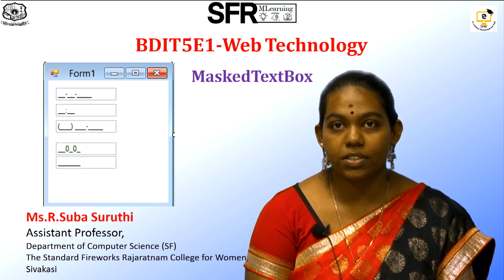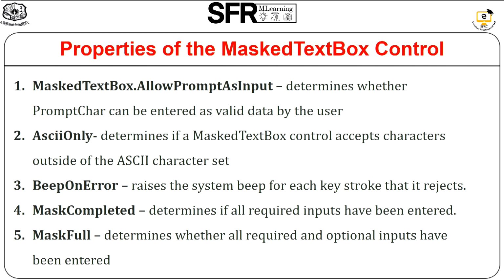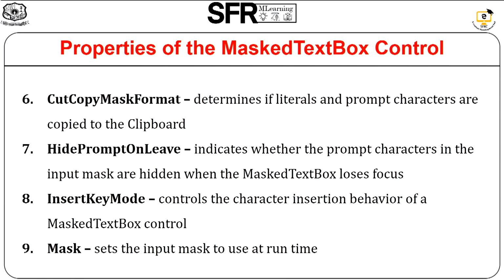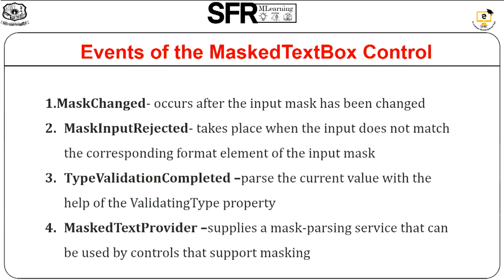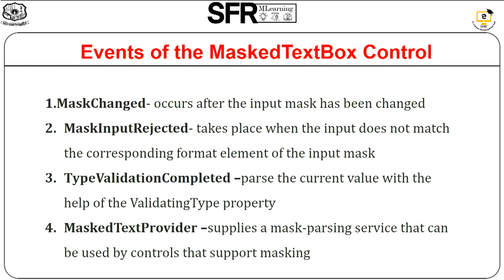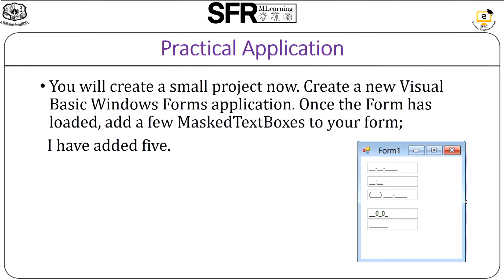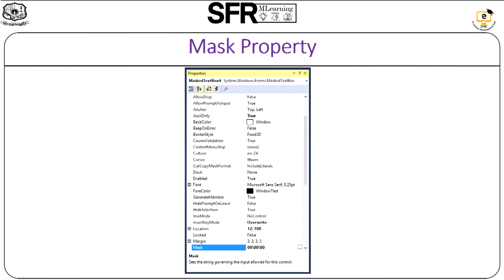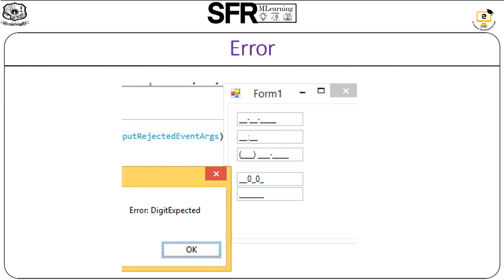Masked Textbox Control by Ms.R.Suba Suruthi, Assistant Professor of Computer Science(SF)